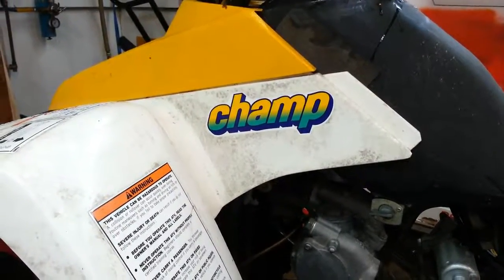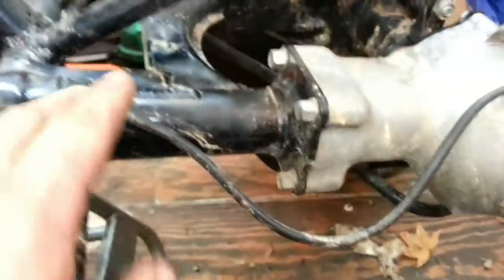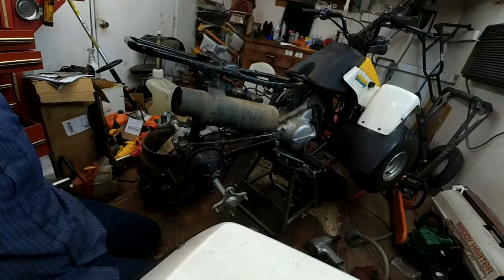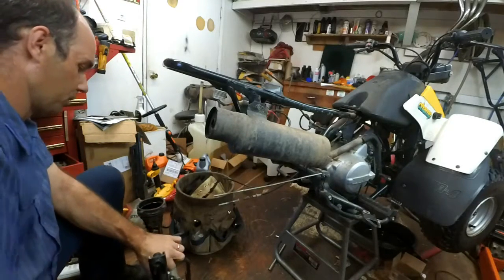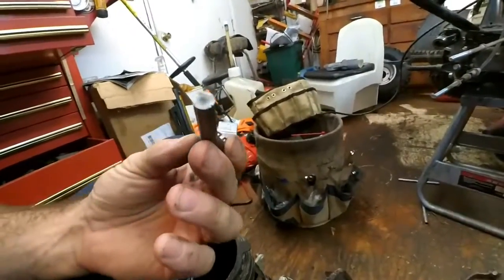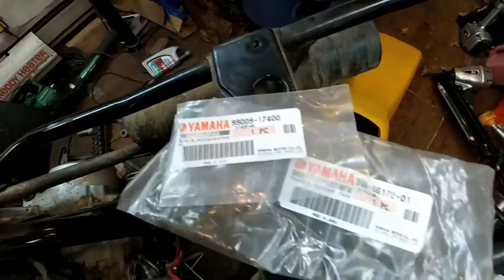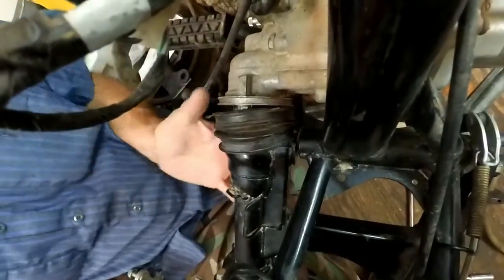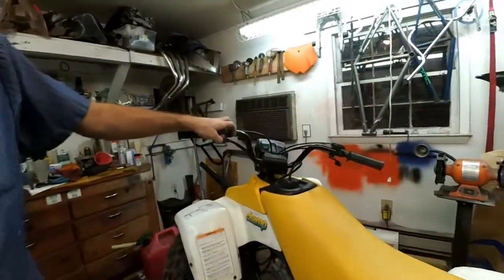Yamaha Champ drive shaft transmission repair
This is a video I pot together for the repair of the Champ drive shaft. Some people may also believe this to be a bad transmission so watch the video and see if this is the problem you are experiencing.